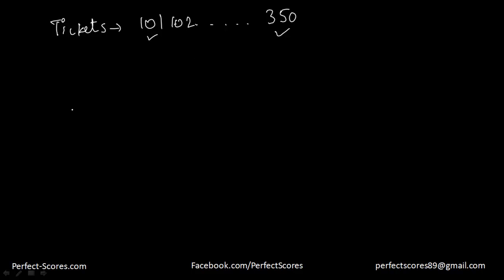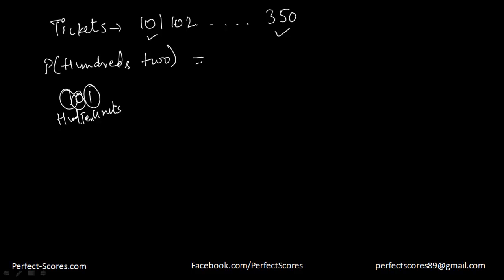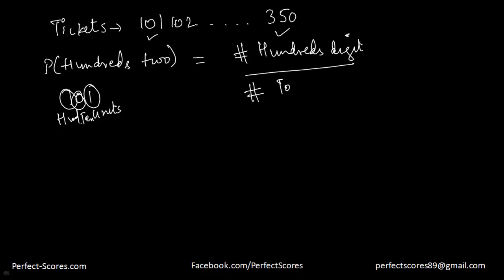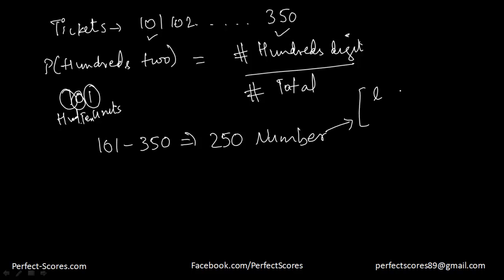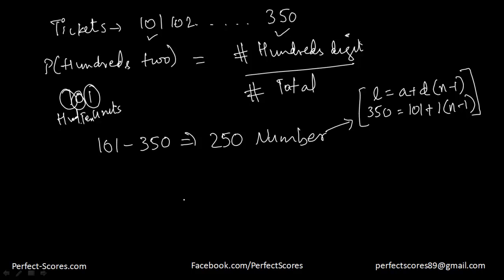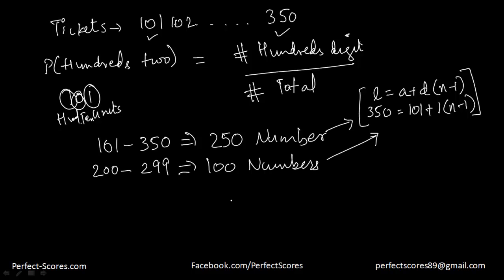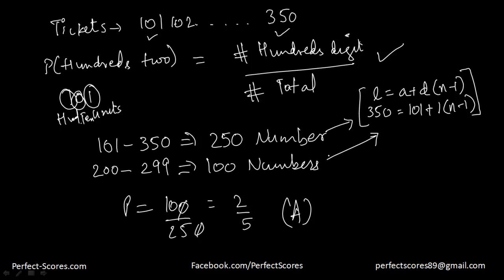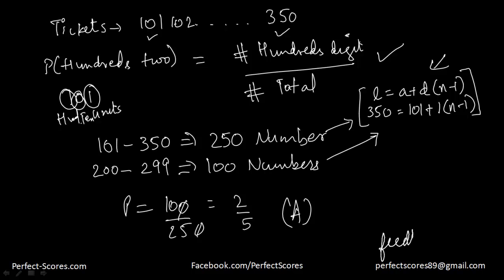Problem Solving 10 (Official Guide 13th Edition GMAT)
See the Perfect Scores way to solve the Official Guide problems.